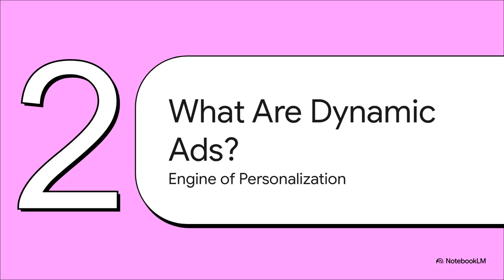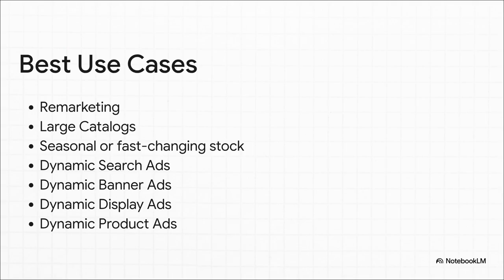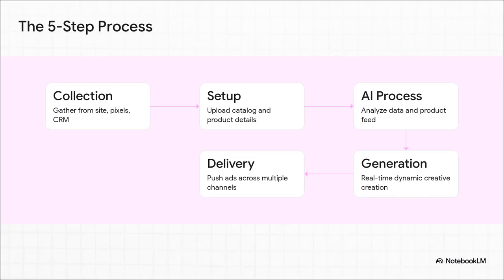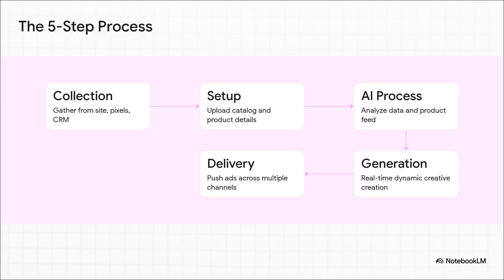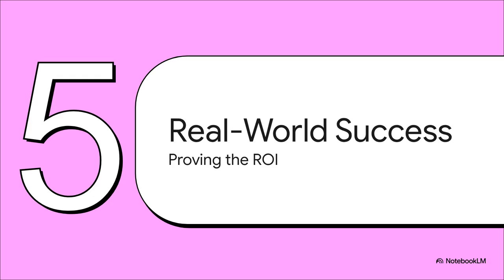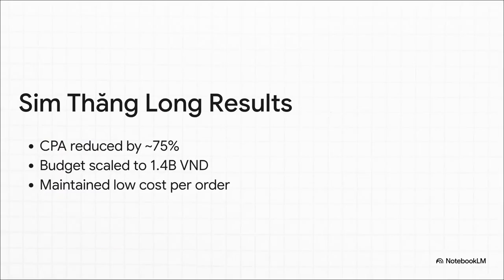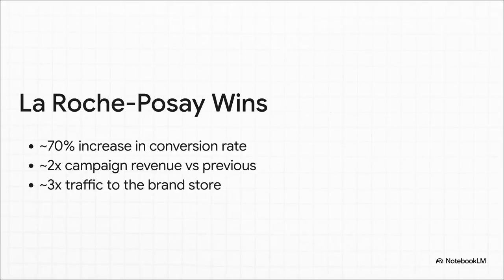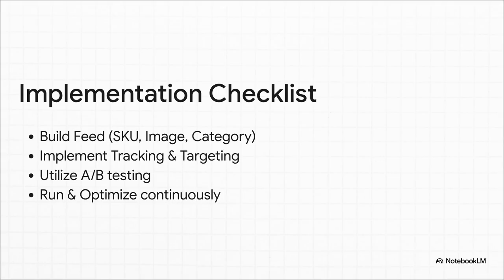Dynamic Ads & Personalization: The Power of Tailored Content | Feedforce Vietnam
Stop broadcasting and start personalizing!

Learn how Dynamic Ads use AI to deliver the exact right message to the right person at the right time. This video breaks down everything you need to know to boost your ROI and lower your CPA.

In this video:
🔹 Why tailored content beats traditional ads
🔹 The 5-step dynamic ad automation process
🔹 Real-world success stories & ROI proof
🔹 Quick implementation checklist